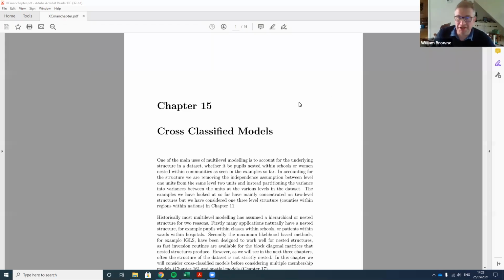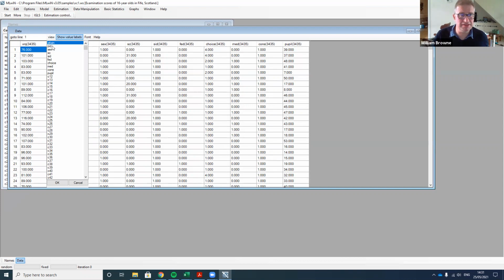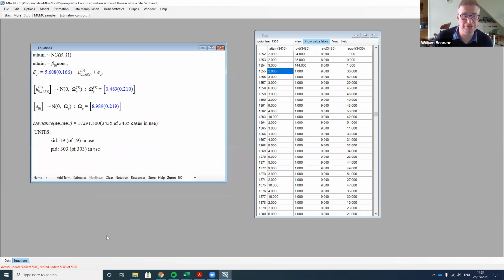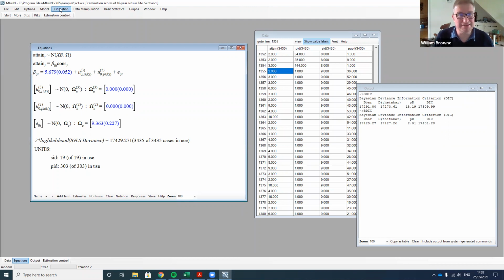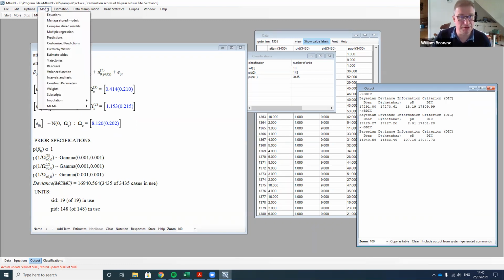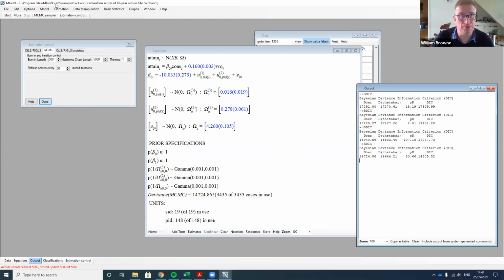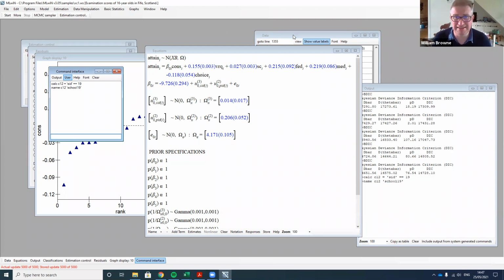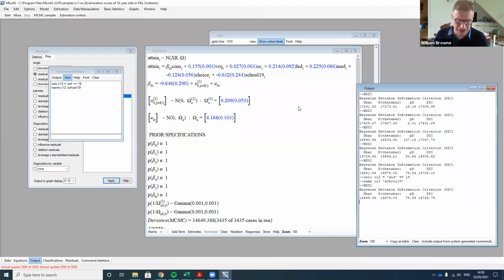Cross Classified Models Part 4: Practical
Having worked through the previous three lectures you now have a good grounding in cross-classified models and are ready to try the cross-classified practical or watch the walkthrough video. The practical document to go with this walkthrough is available under the Download slides link.